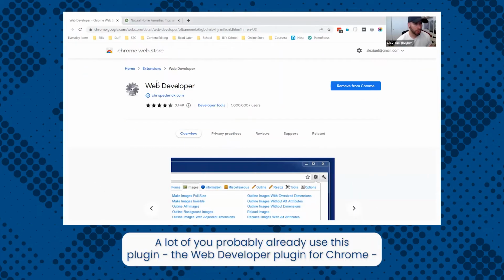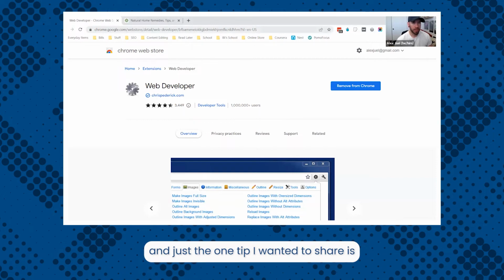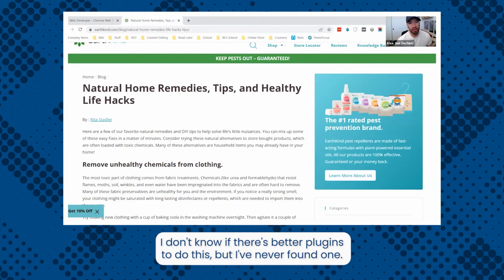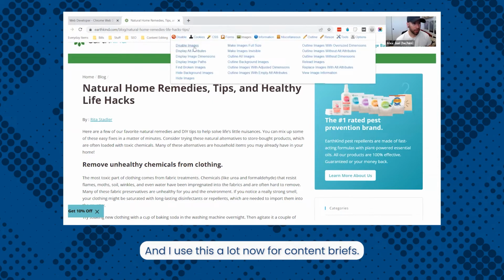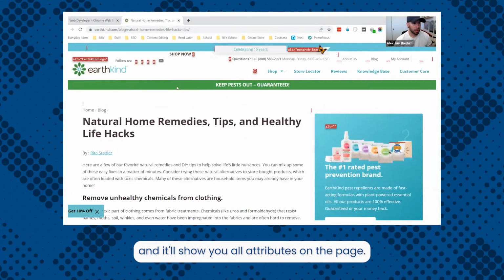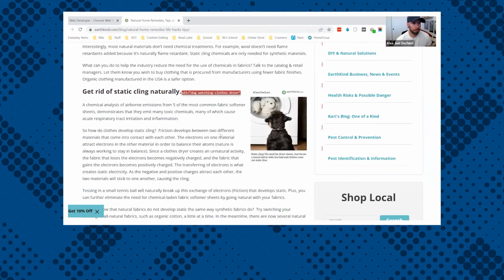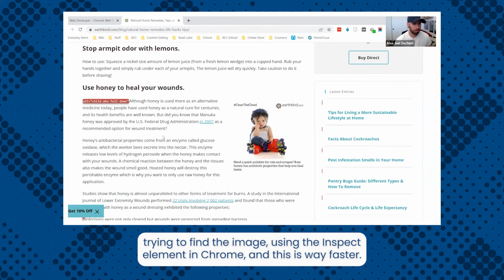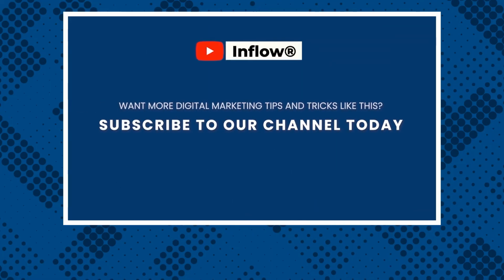How to Find Alt Text on a Website Using Chrome’s Developer Tool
Learn how to find alt text on an image on a webpage using Chrome’s Web Developer Tool. Bid goodbye to hours combing through the Inspect tool with this easy alternative.

Inflow’s Sr. SEO Manager Alex Juel walks you through how it works and what you can expect to see.

» Want more digital marketing tips and tricks like this? Check out our blog and sign up for our Inflow Insights newsletter